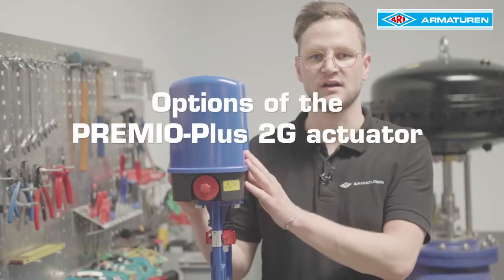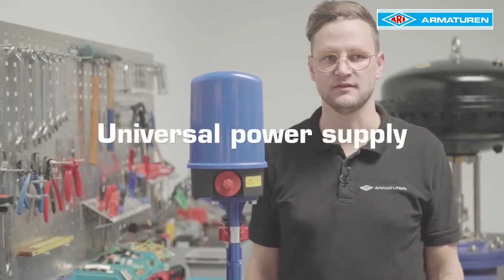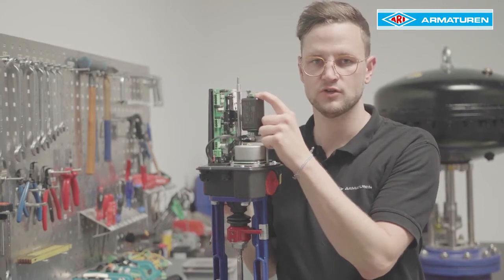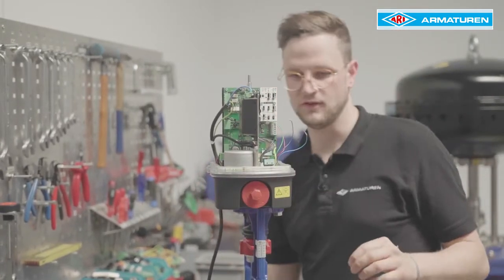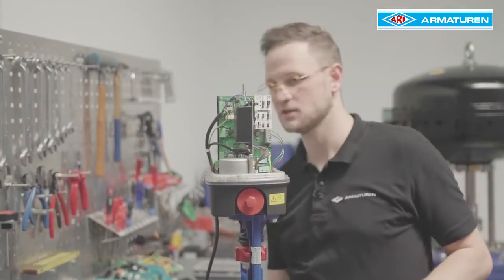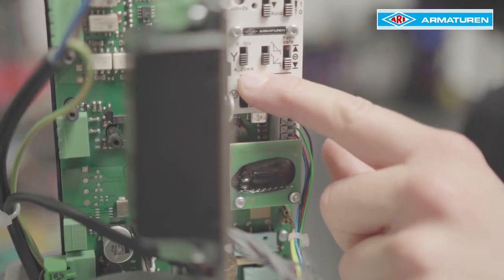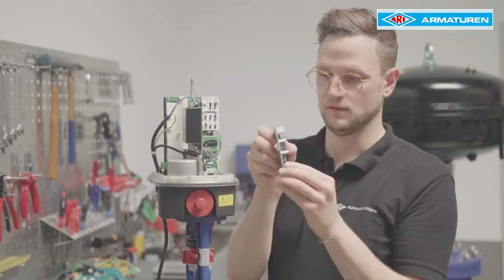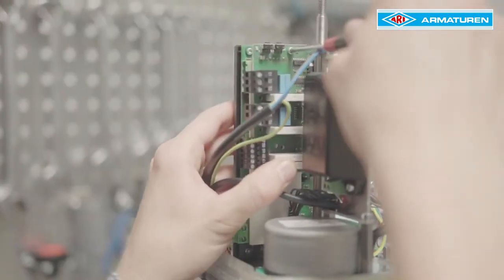How to: Options of the ARI-PREMIO Plus 2G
In this video we explain the mounting and function of different features on an ARI-PREMIO-Plus 2G thrust actuator. The video contains a step by step explanation which allows easy maintenance at site.
0:16       Universal power supply unit
1:59       LED status indicator for external visualisation of the LED status of the control panel
3:11       Analogue output card
3:32       Type relais board for position feedback and failure as well as warning signal
5:07       Heating resistor to avoid condensate
5:37       Bluetooth module to communicate with the myPREMIO app
6:04       Potentiometer for electrical position feedback
6:38       Further options like bus modules and the process controller dTron

Further information to our ARI-PREMIO-Plus 2G actuator can be found